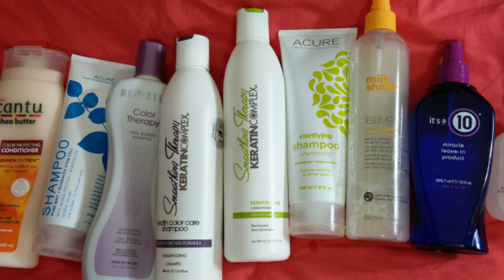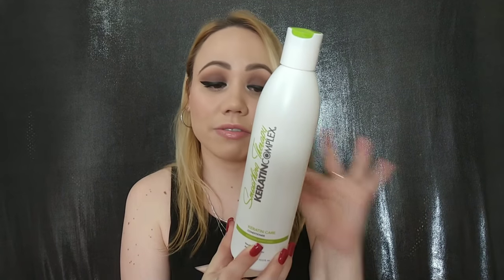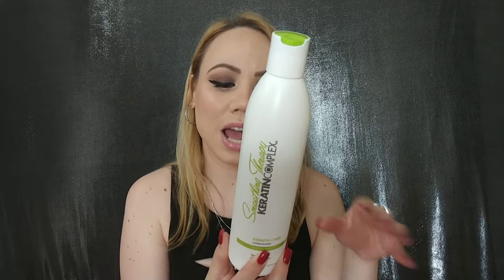BEST Products for Keratin Treated Hair 2018 ( Products SAFE for Keratin Treated Hair)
what products to use after keratin treatment? Best Products to prolong your keratin treatment 2018 sulfate free / shampoo,conditioner,dry shampoo, oils. Best haircare for after keratin treatment 2018
keratin treated hair must haves.
Prolong keratin treatment
Maintain keratin treated hair
After keratin treatment
products safe for Keratin treated hair

Links to Buy Products below

Keratin Complex Smoothing Therapy Keratin Color Care Shampoo - 13.5 Oz

Keratin Complex Keratin Care Shampoo and Conditioner Duo 33oz set

Acure Curiously Clarifying Lemongrass Shampoo, 12 Fluid Ounces

Acure Organics Pure Mint and Echinacea Stem Cell Volume Natural Shampoo (Pack of 2)

Biosilk Color Therapy Cool Blonde Shampoo, 12 Fluid Ounce

Renpure Biotin and Collagen Shampoo, 32 Ounce

Renpure Biotin and Collagen Thickening Shampoo & Conditioner Set, 16 Ounce Ea

Cantu Shea Butter for Natural Hair Double Combo Shampoo and Conditioner

it's a 10 Miracle Leave-In product 10 oz

Its A 10 Miracle Leave In Product Plus Keratin 4 Oz

Milk Shake Leave in Conditioner 11.8 fl ounces

RUSK Designer Collection Thermal Serum with Argan Oil, 4.2 fl. oz